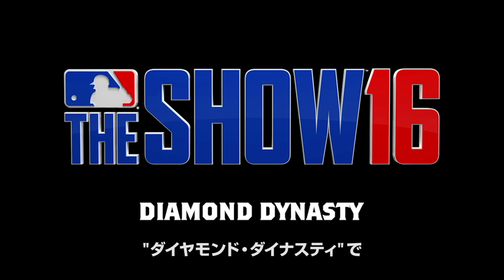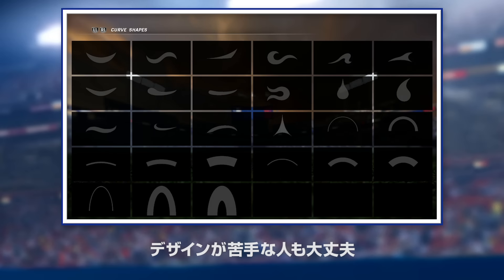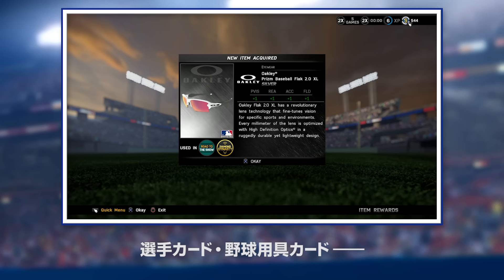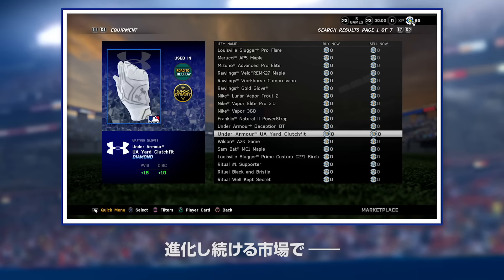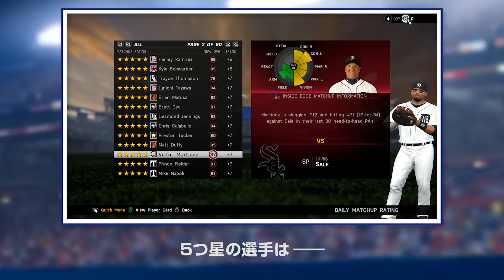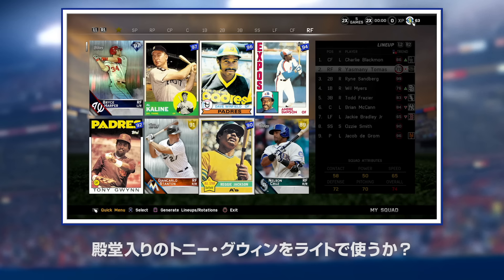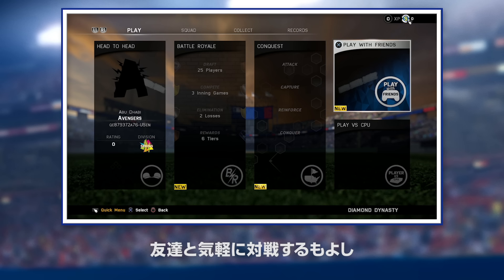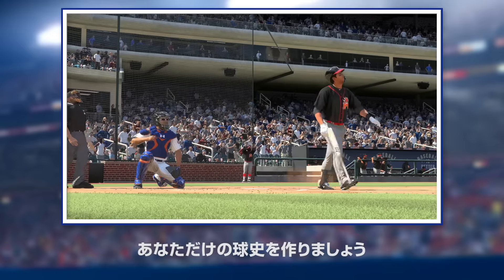『MLB THE SHOW 16（英語版）』 紹介ビデオ#4（ダイヤモンド・ダイナスティ）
さらに進化した“スポーツゲームの最高峰”。PS4®/PS3®『MLB THE SHOW 16（英語版）』でメジャーリーガーの飽くなき挑戦を体感しよう。

今回は選手カードを集めて自分だけのオリジナル球団を作りあげ、さまざまな対戦に挑む「ダイヤモンド・ダイナスティ（DIAMOND DYNASTY）」をご紹介します。